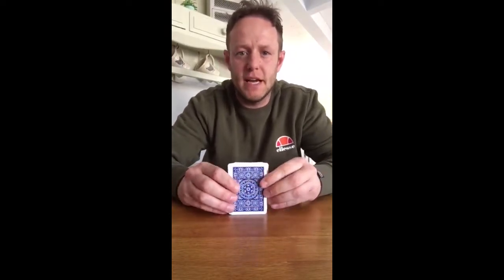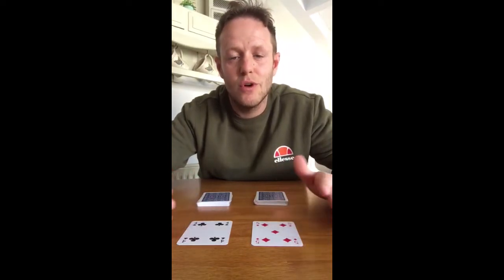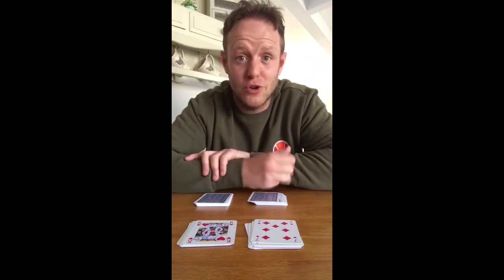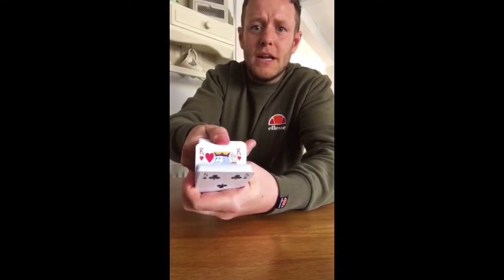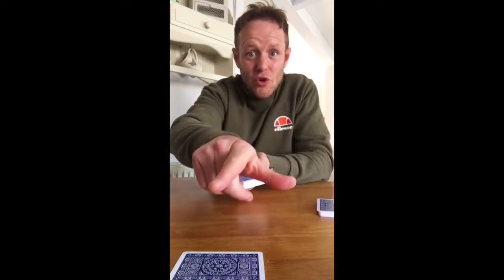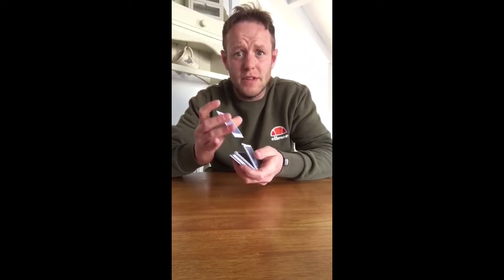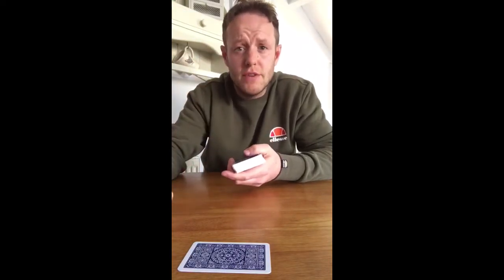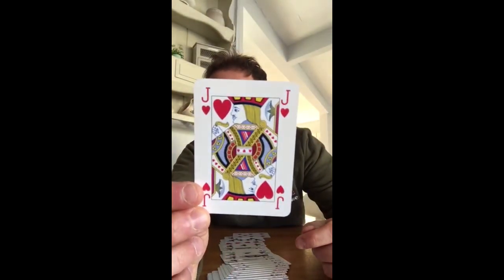Thorpedene@Home - Episode 17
In today's episode, Mr Davies joins us for some maths and magic! Some of you will know that he loves the odd card trick and he's sharing some of his expert knowledge and risking expulsion from the Magic Circle for revealing how this trick is done, so you can baffle and amaze your audience at home!